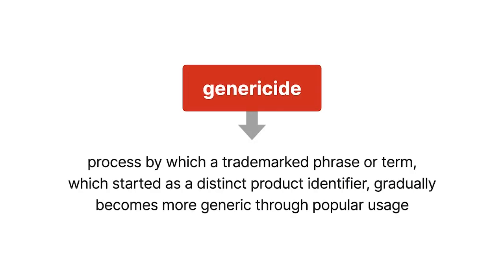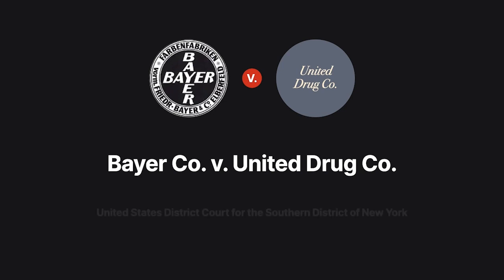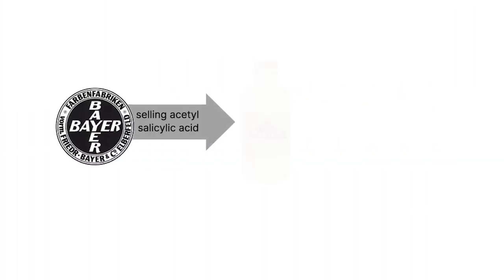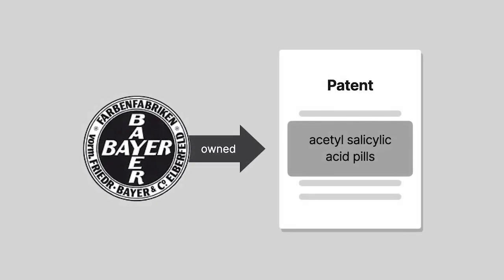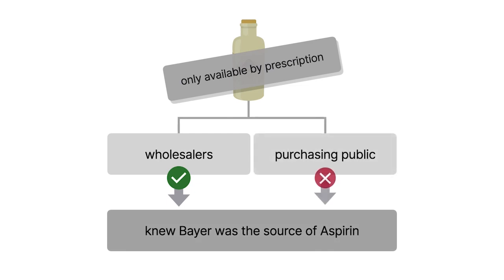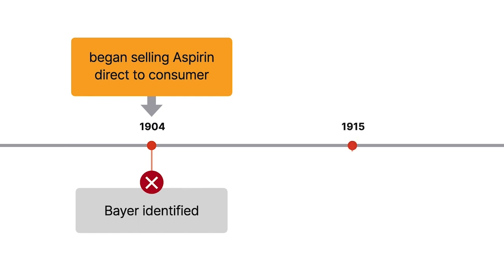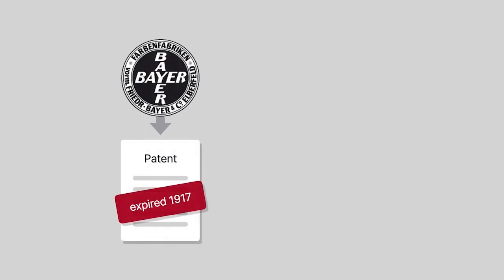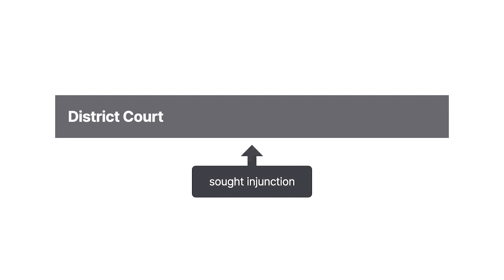Bayer Co. v. United Drug Co. Case Brief Summary | Law Case Explained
Bayer Co. v. United Drug Co. | 272 F. 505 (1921)

The term genericide has come to mean the process by which a trademarked phrase or term, which started as a distinct product identifier, gradually becomes more generic through popular usage. In the 1921 case of Bayer Company versus United Drug Company, we examine one of the most well known genericide cases.

Since 1899, Bayer had been selling acetyl salicylic acid pills under the trademarked Aspirin name to wholesalers like pharmacies, doctors, and chemists. Bayer also owned the patent for the acetyl salicylic acid pills, set to expire in 1917. The drug was initially only available by prescription, and although these wholesalers knew Bayer was the source of Aspirin, the purchasing public didn’t.

In 1904, Bayer began selling aspirin directly to the consumer under the Aspirin name, without Bayer identified as the source. However, 11 years later, it began labeling its bottles, quote, “Bayer – Tablets of Aspirin,” unquote.

In 1917, after the aspirin patent expired, United Drug Company began selling aspirin labeled as such.

Bayer sued United Drug in district court for common law trademark infringement and sought to enjoin its use of the term aspirin.

Want more details on this case? Get the rule of law, issues, holding and reasonings, and more case facts

Have Questions about this Case? Submit your questions and get answers from a real attorney